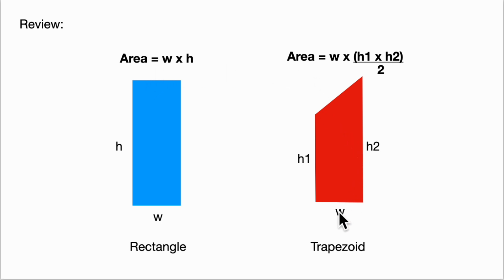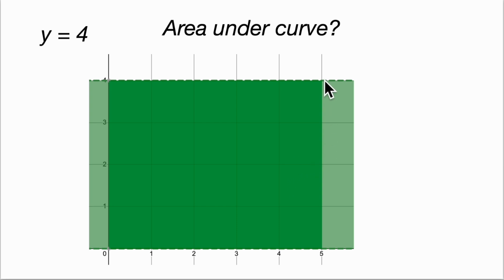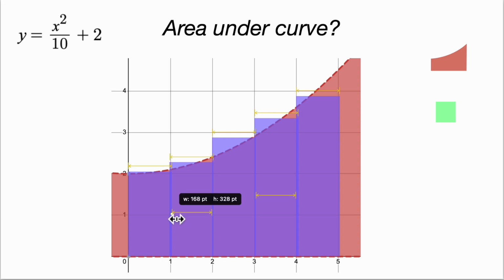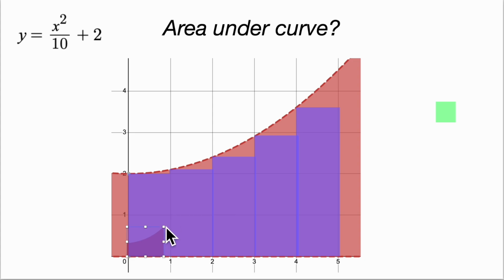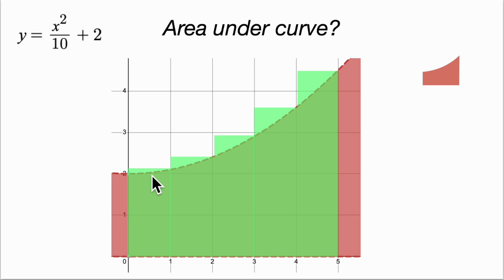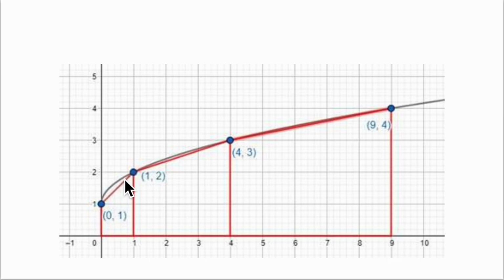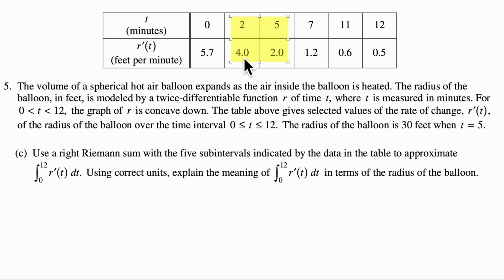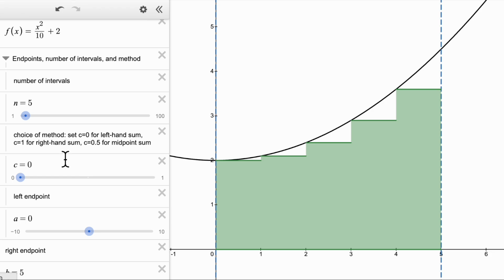Riemann Sums Intro